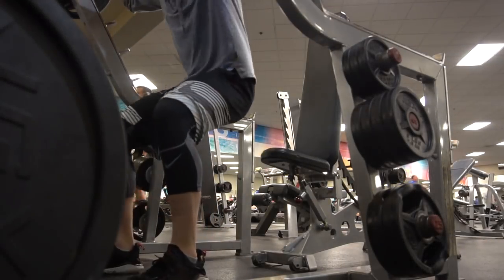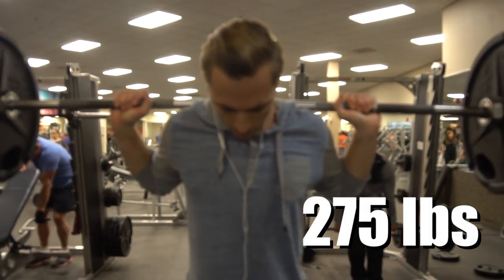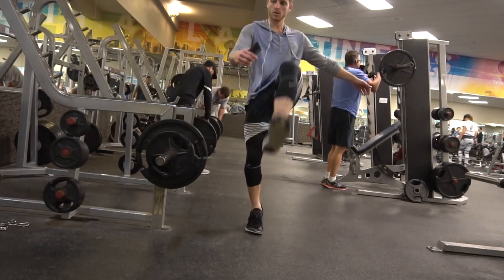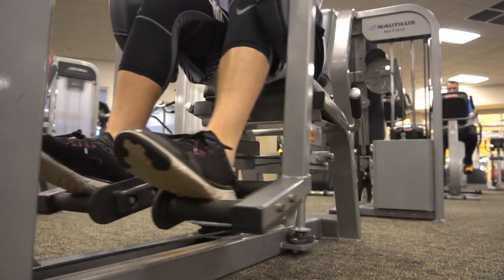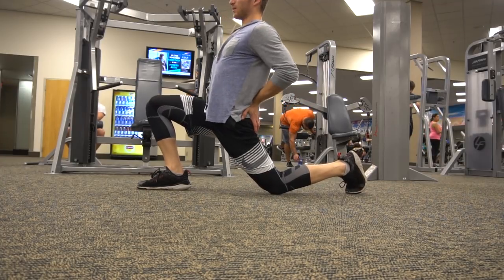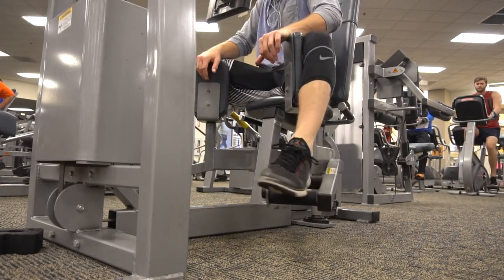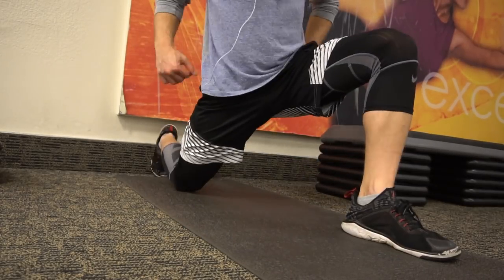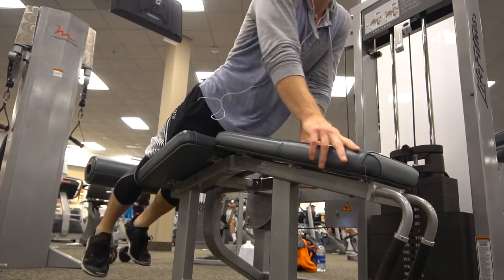Light Explosive Mobility Workout Breakdown - #273 5'10" Dunk Journey 2.0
Voiceover breakdown
Let me know what you think about this type of workout breakdown

Date:
Todays Feelz:

@theDunkLife - (Facebook, Instagram, Snapchat, Twitter)

Im trying to upload at least a couple times a week!
Eastbay *on 10ft*Coming soon!! (cuz i hit on on 9'9-10" and im very proud :)) )